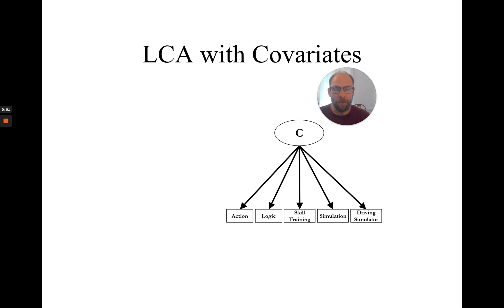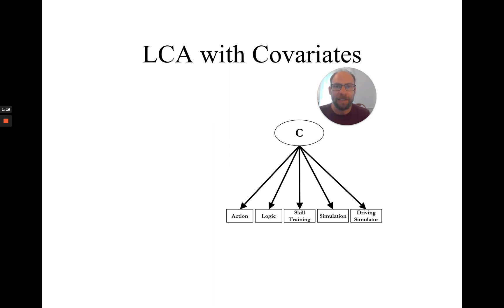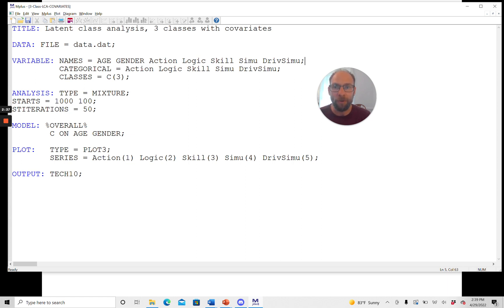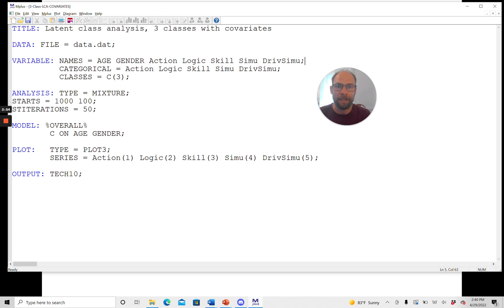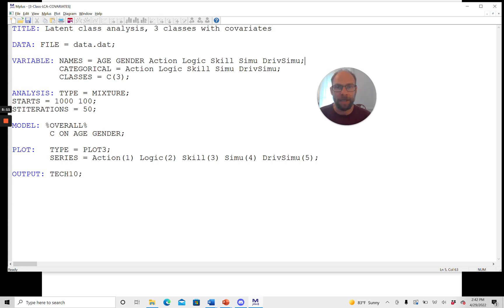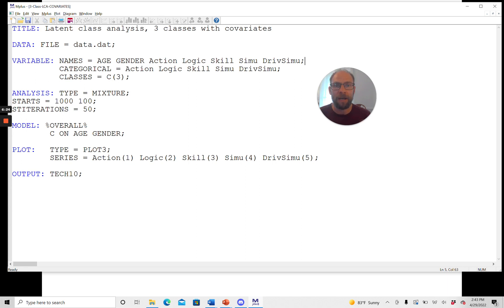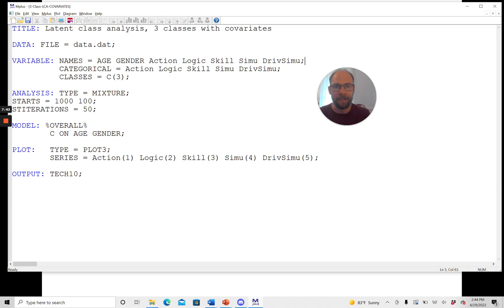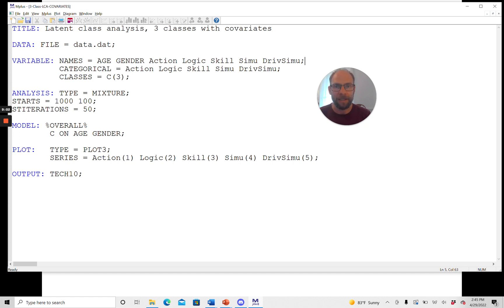Latent Class Analysis with Covariates in Mplus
QuantFish instructor and statistical consultant Dr. Christian Geiser shows how to run a classical latent class analysis (LCA) with covariates in the Mplus software.